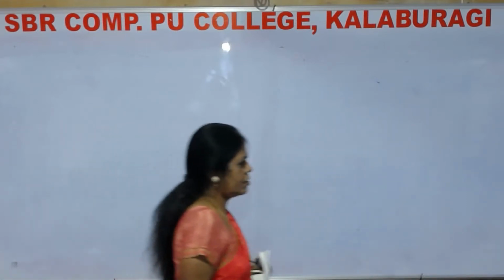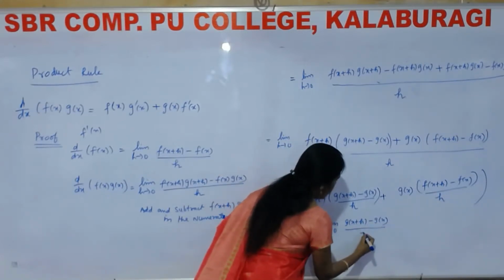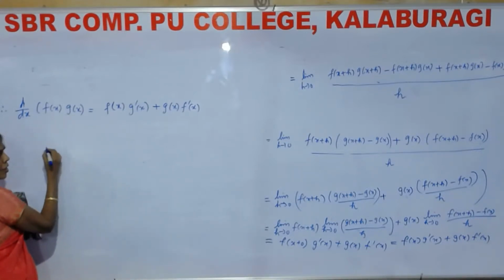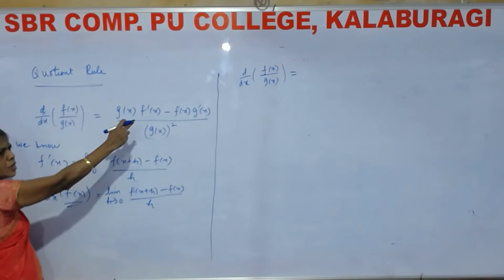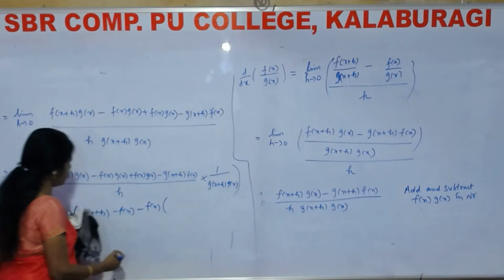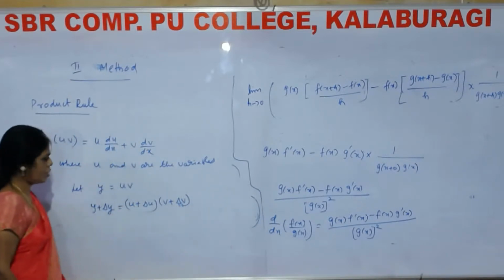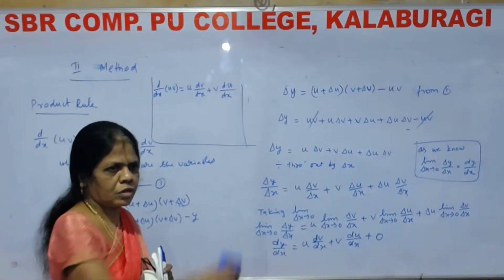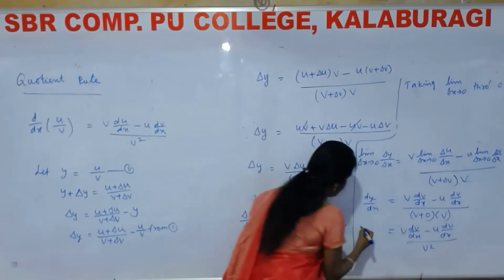DERIVATIVES BY DJ MAM